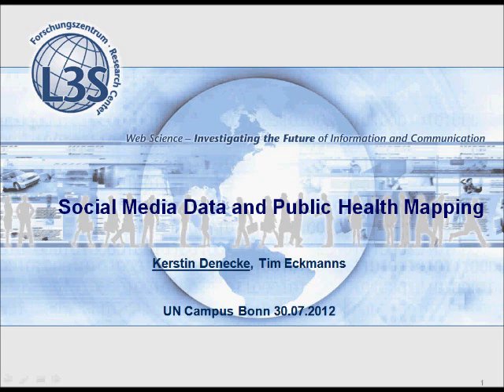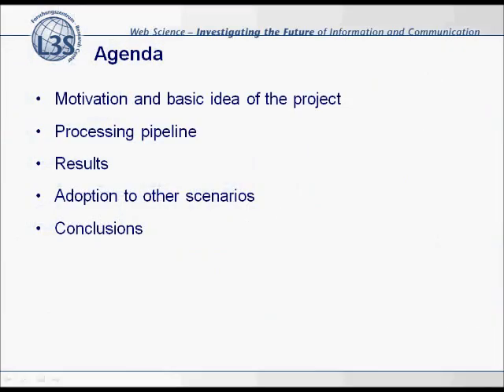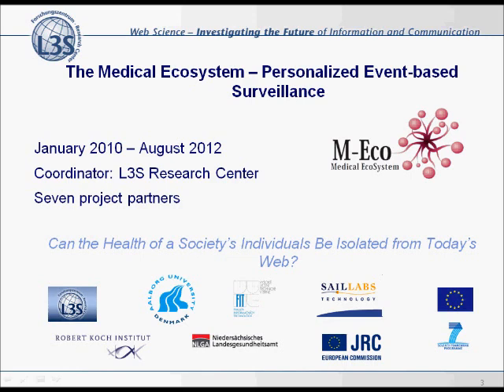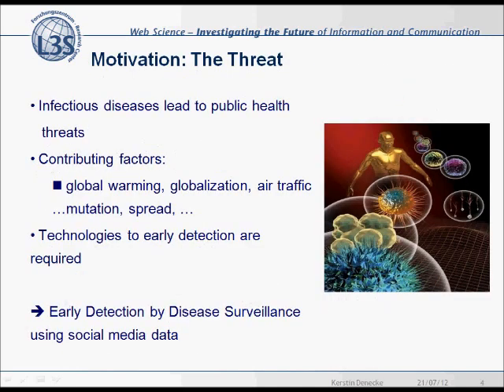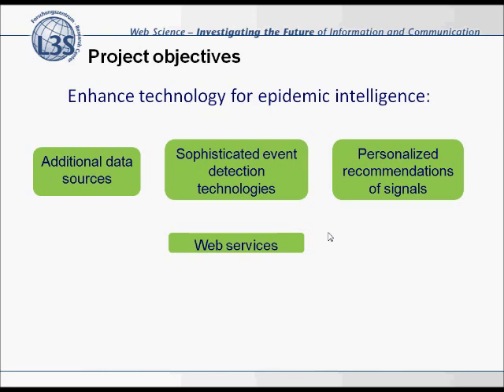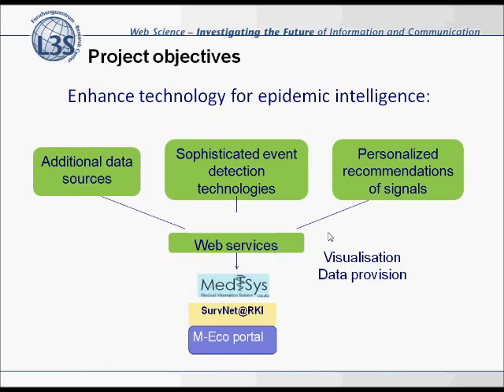Social Media Data and Public Health Mapping - Part 1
Presenter: Dr. Kerstin Denecke L3S